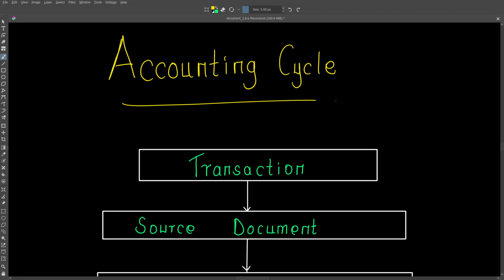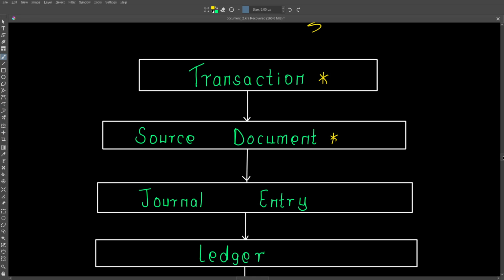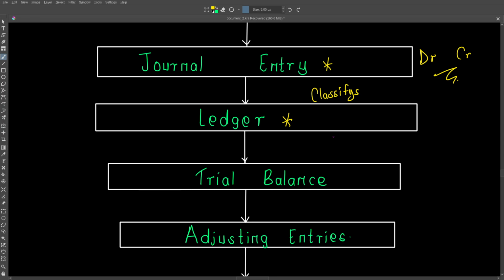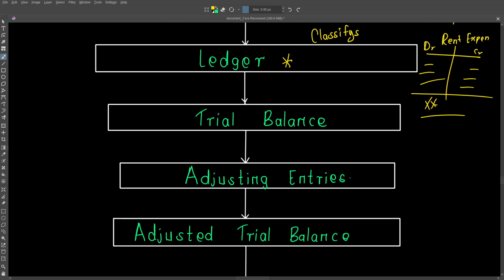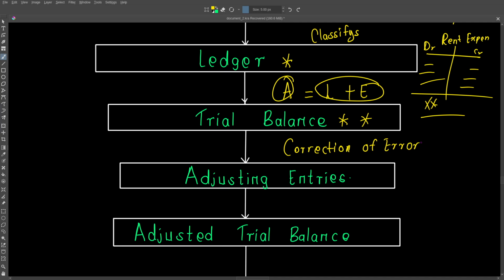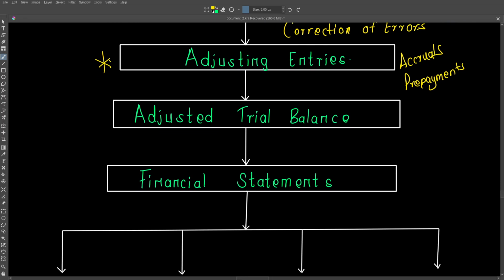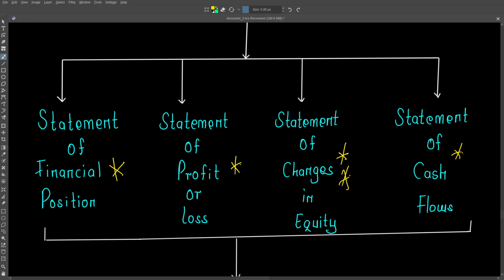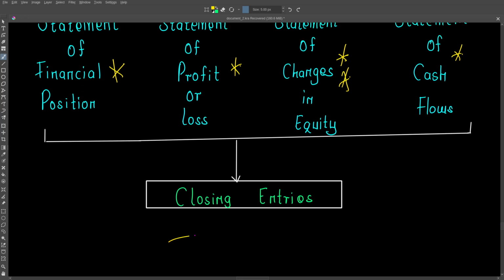Accounting Cycle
Accounting Cycle is the step-by-step process of recording, classifying, summarizing, and reporting a business’s financial transactions during an accounting period